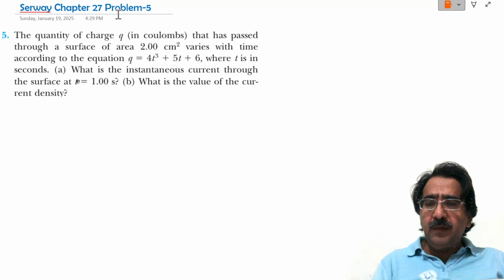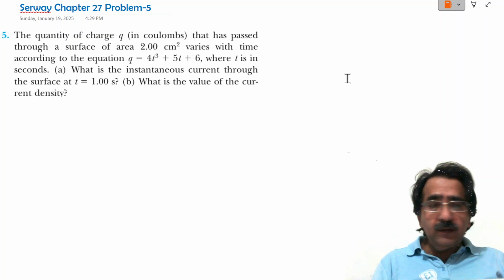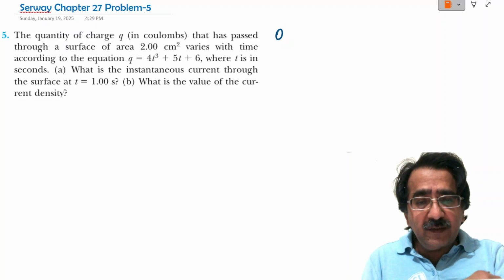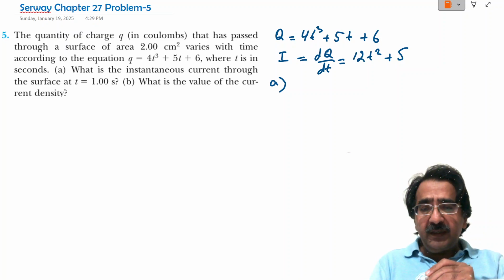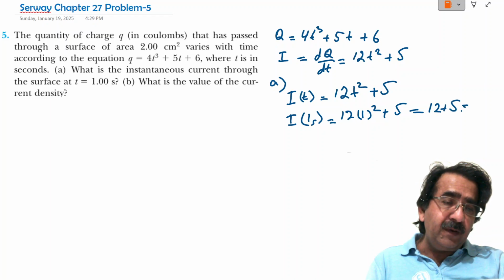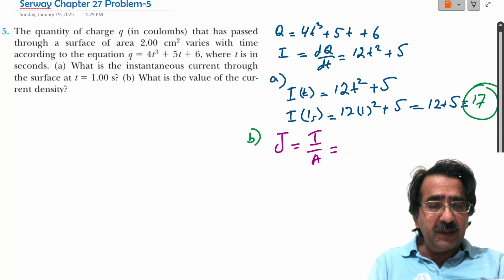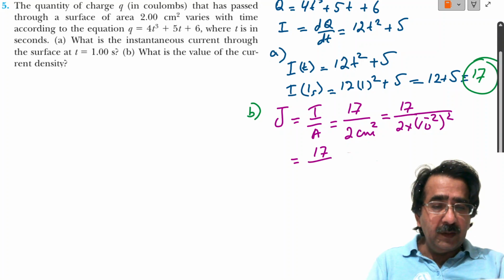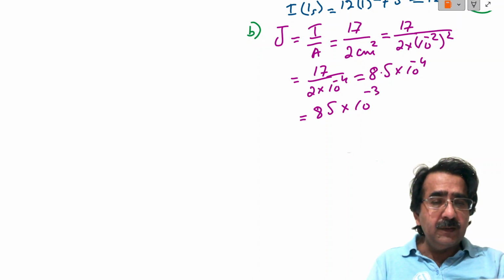Serway Chapter 27 Problem-5